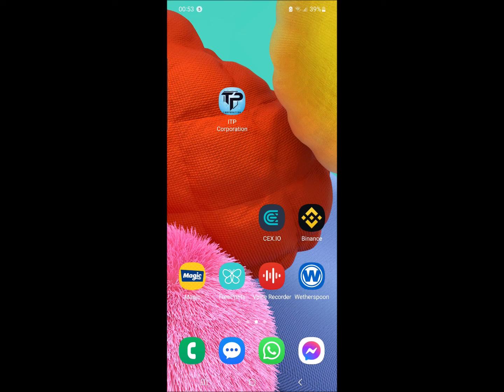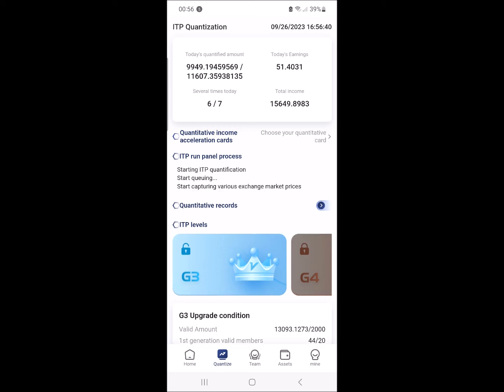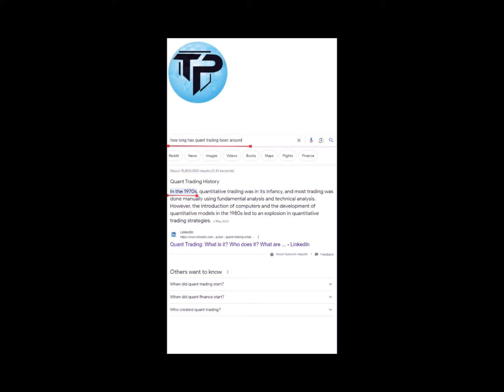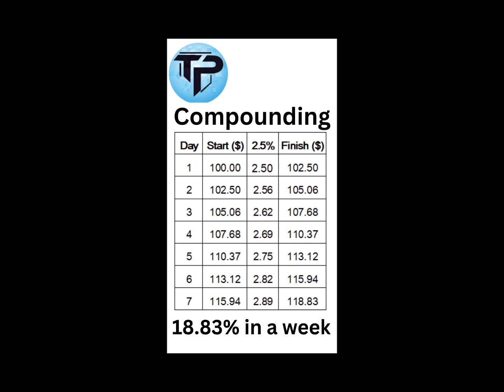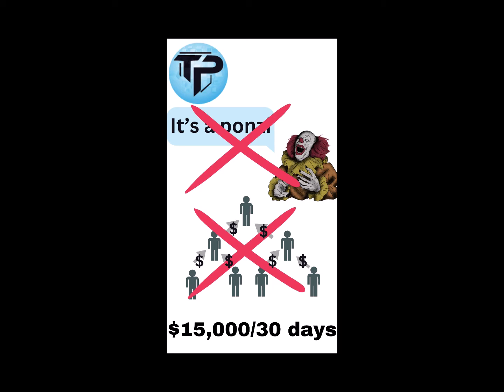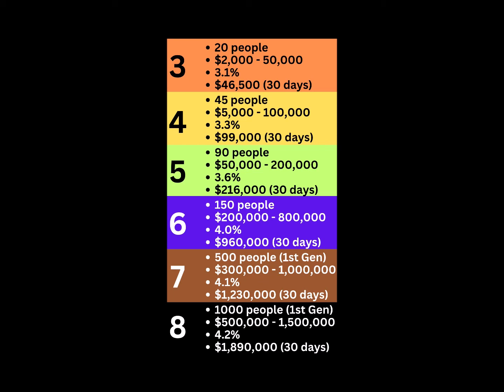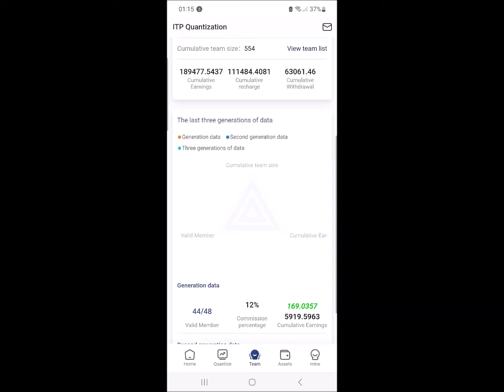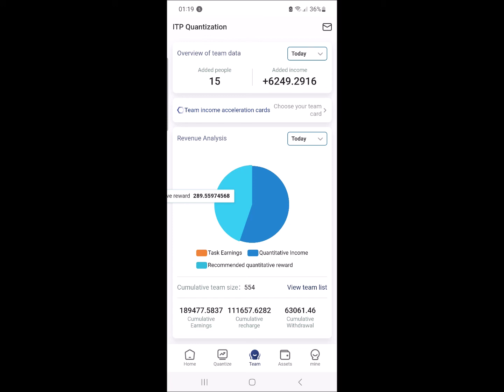CW408 | ITP Corp Business Plan ｜ AI Trading App ｜ Update Sept 2023 GMhIHXRFgp0